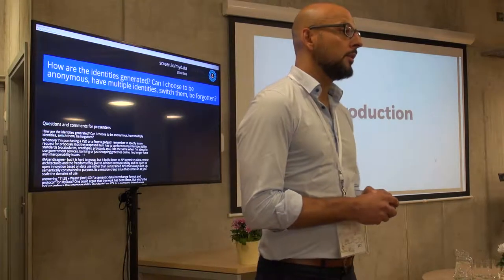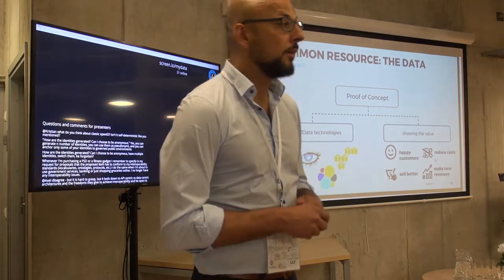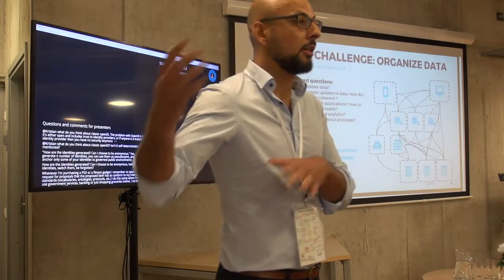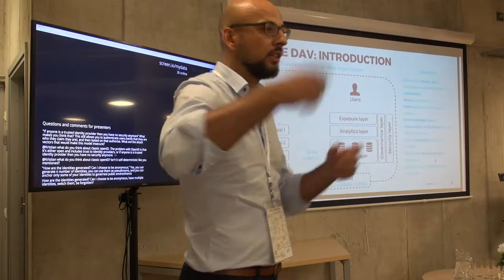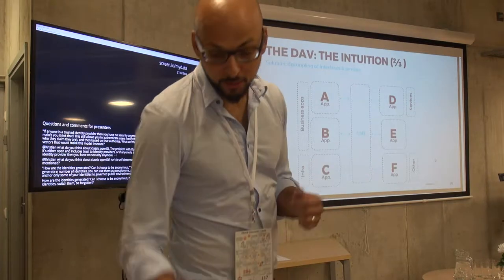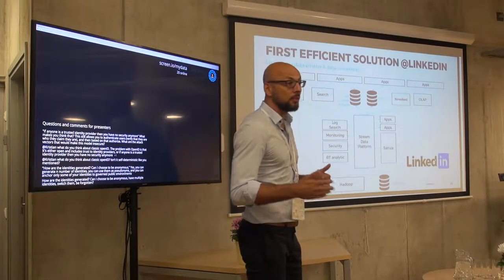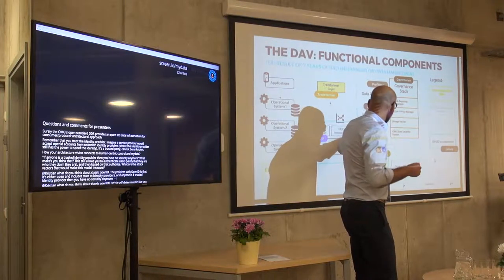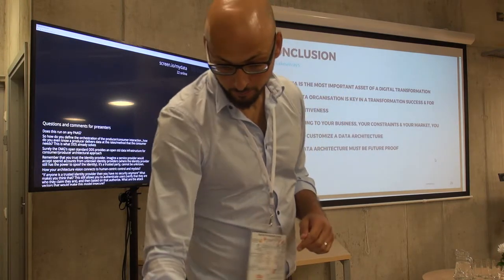Sabri Skhiri - The Data Architecture Vision, MyData 2017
MyData 2017 Tallinn and Helsinki. The core idea of MyData is that we, you and I, should have an easy way to see where data about us goes, specify who can use it, and alter these decisions over time.